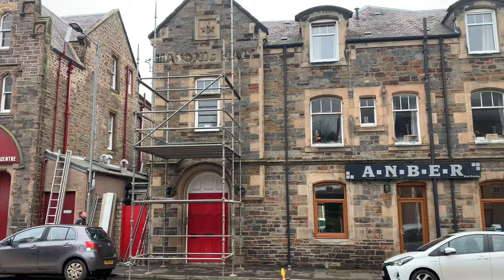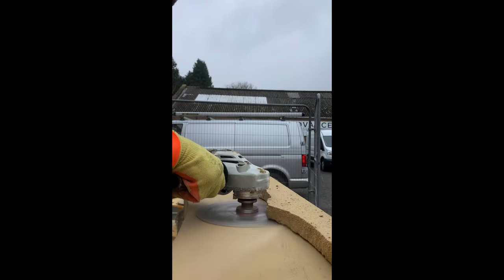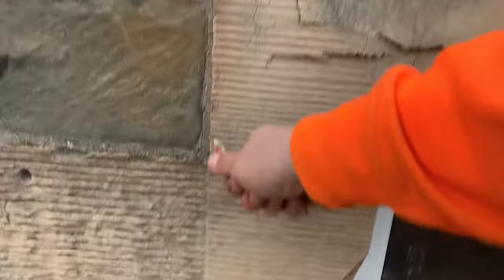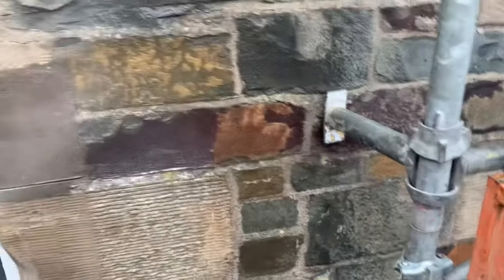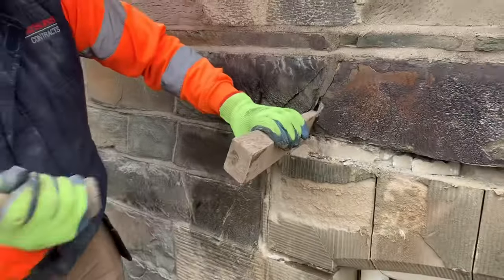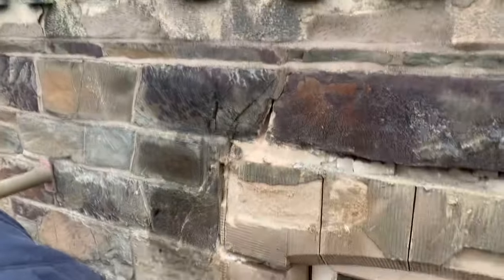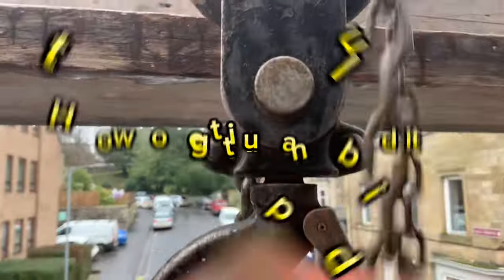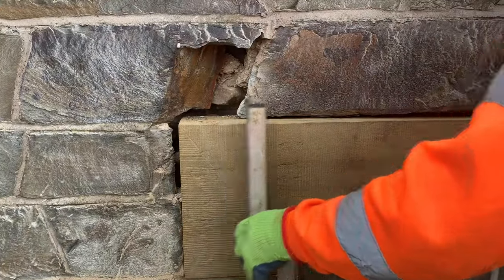Learn the easiest way to remove a sandstone lintel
Watch Greg and I as we cut out this sandstone lintel and replace it with the one I dressed last week, you’ll find how I made it on my channel.

This was a straightforward enough job, the scaffold went up in the morning and the lintel was replaced and scaffold down by 15:20.

00:00- 00:47 intro
00:47-01:54 Backing off to fit
01:54-02:56 Setting up chain pull
02:66-08:28 Cutting out lintel
08:28-11:41 Hoisting the stone
11:41-end Photos